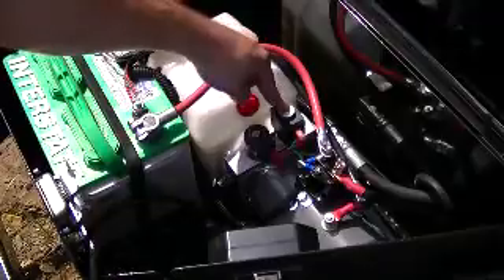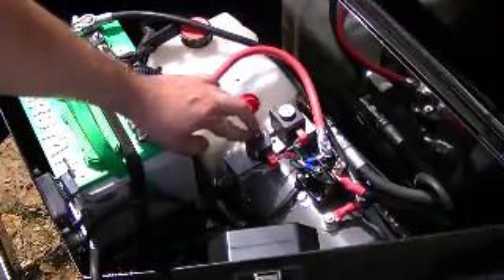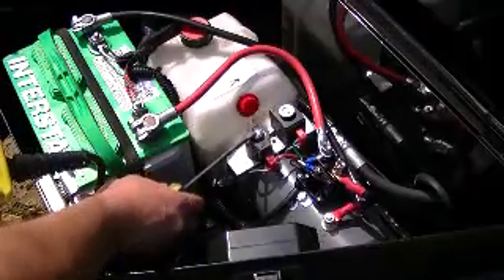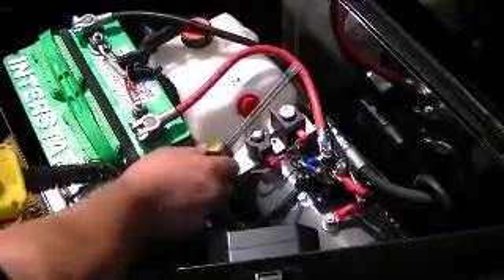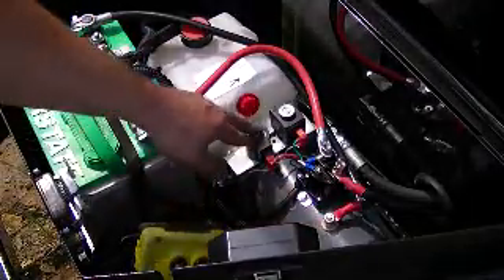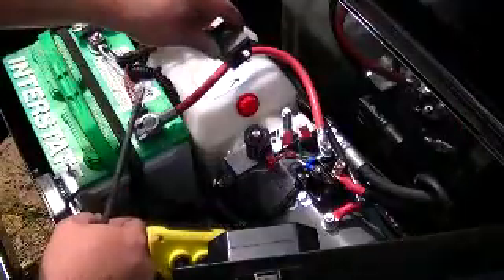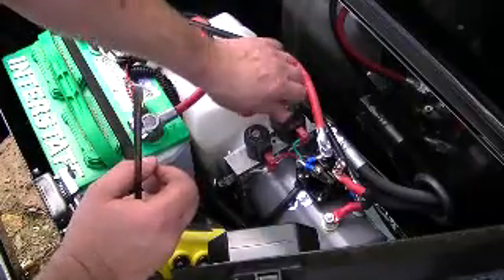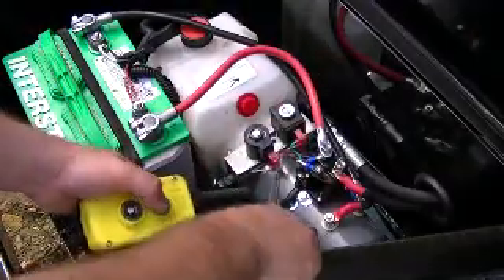KTI Hyd. Dump Trouble Shooting Procedure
here is a link for manuals on this Hyd.pump